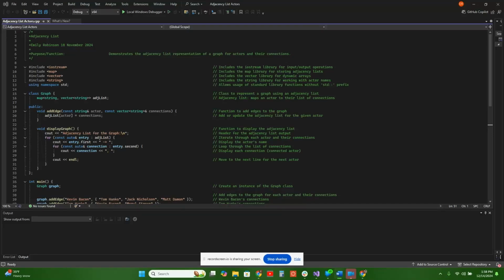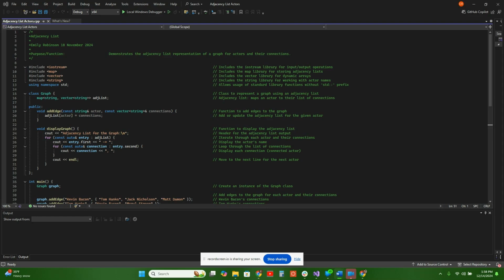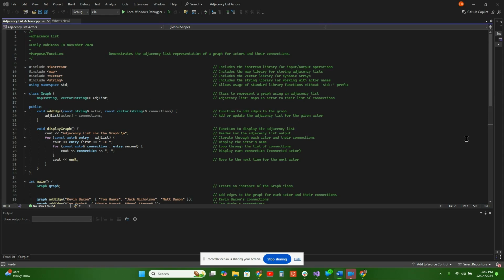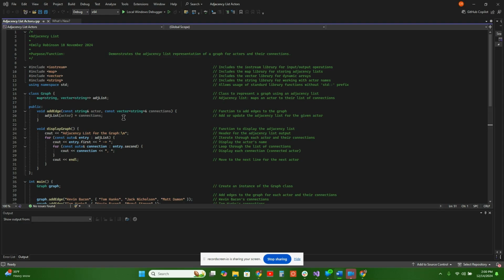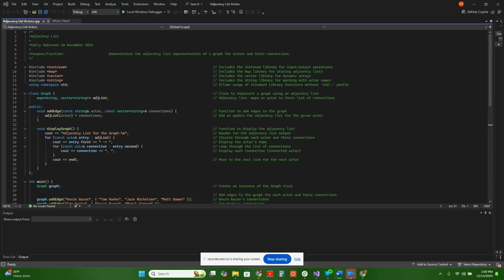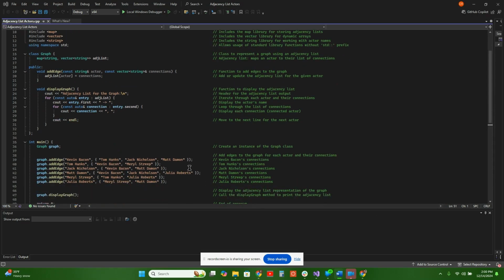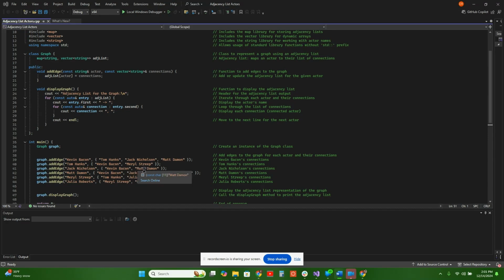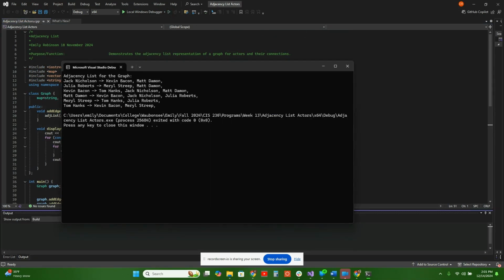Graphing the Kevin Bacon Game: Adjacency List in C++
In this video, we’ll explore how to represent graphs in C++ using an adjacency list. Using Kevin Bacon and his movie connections as our theme, we’ll build a graph that demonstrates relationships in a simple and structured way. Step by step, I’ll explain how the program works—from the headers and graph class to adding edges and displaying the adjacency list. Whether you’re new to graph theory or looking to sharpen your C++ skills, this tutorial breaks it all down in an easy-to-follow way. By the end, you’ll understand how adjacency lists work and how they’re used to represent networks efficiently. Perfect for coders and movie fans alike! 🎬👨‍💻